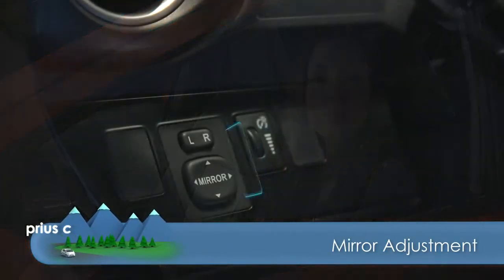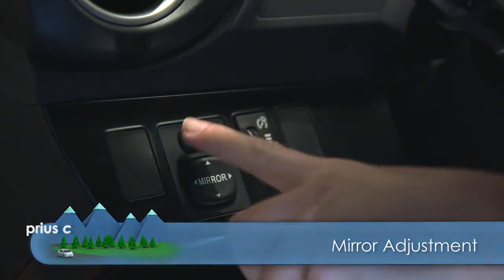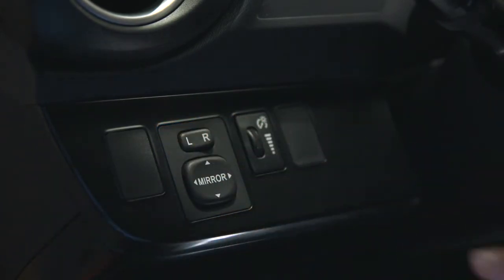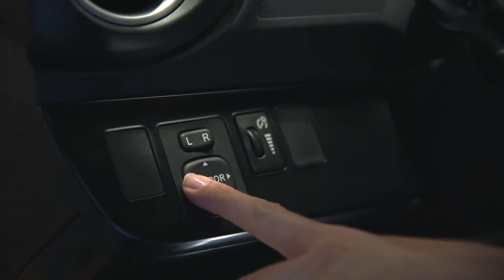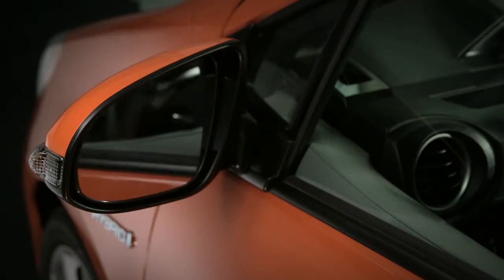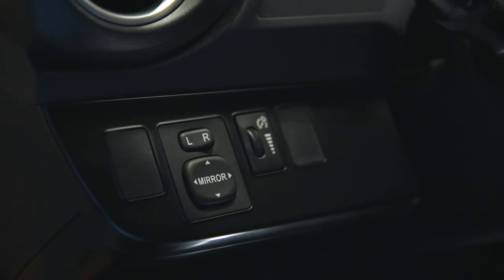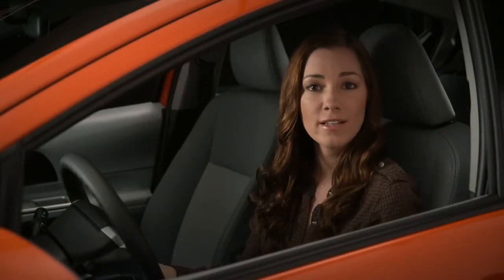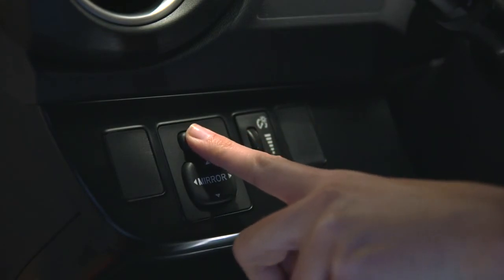2012 Prius c Mirror Adjustment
Options shown. Not all features available on all vehicles and model grades. Please see your Owner's Manual for further details and important safety information.